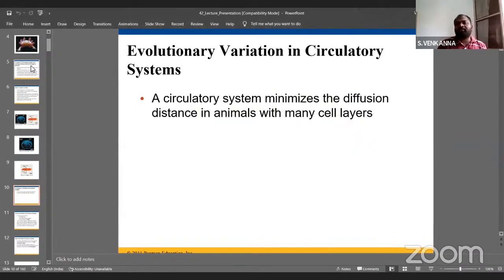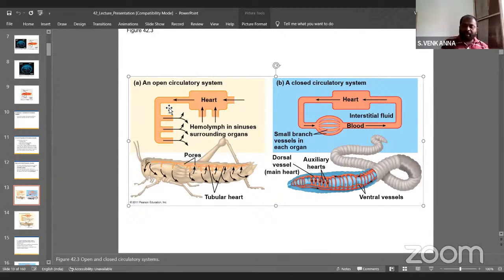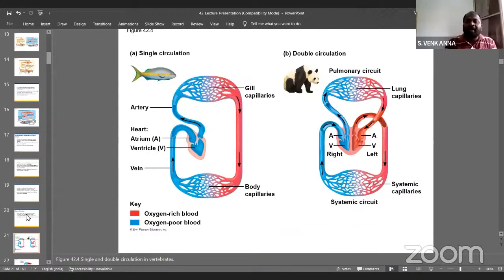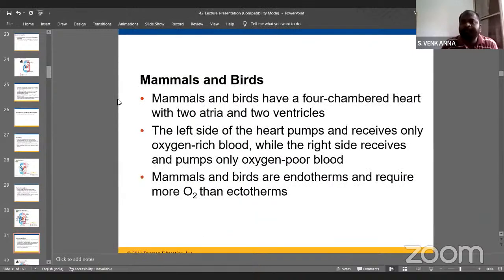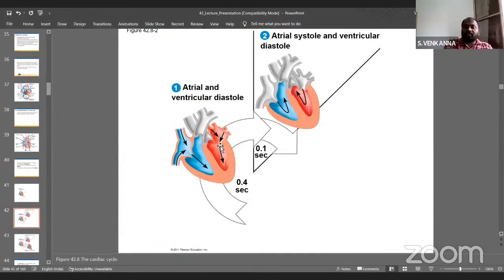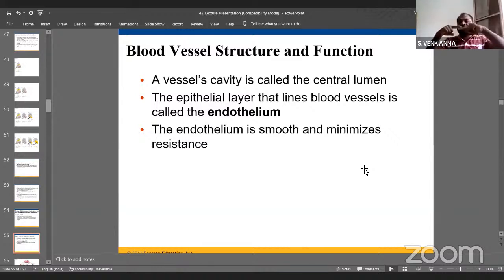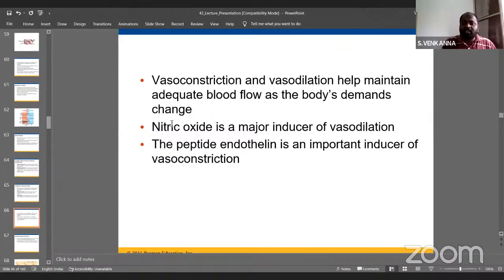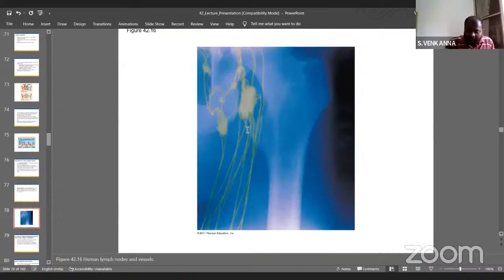UG 5th Semester Zoology (Core :English Medium)